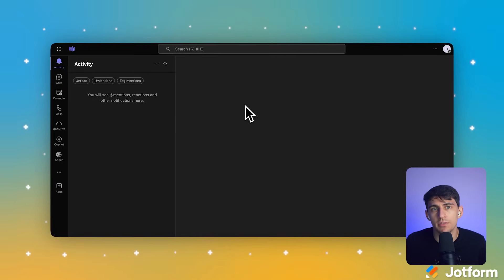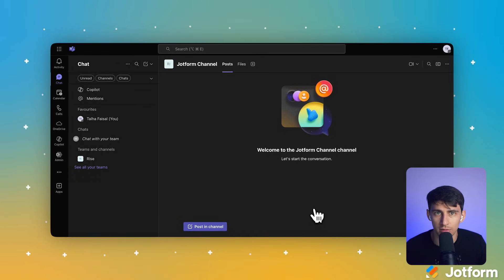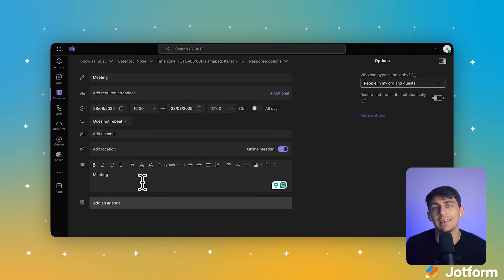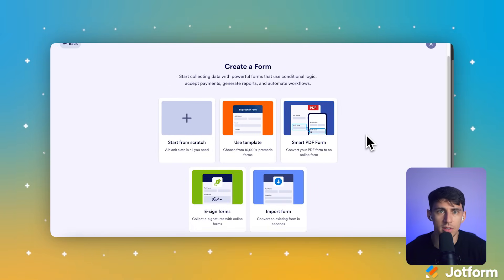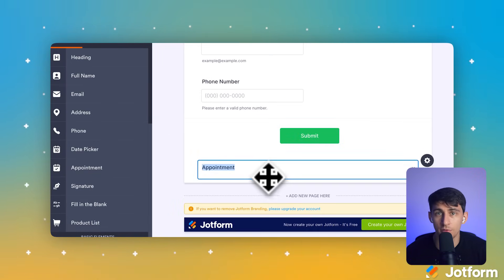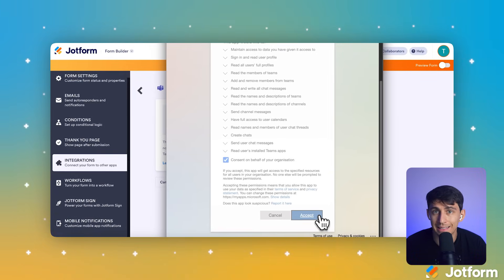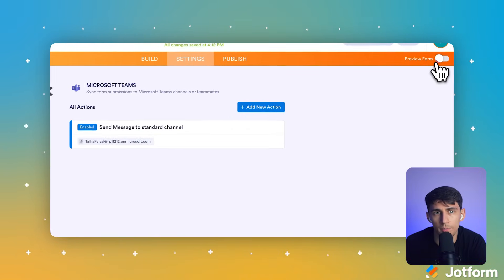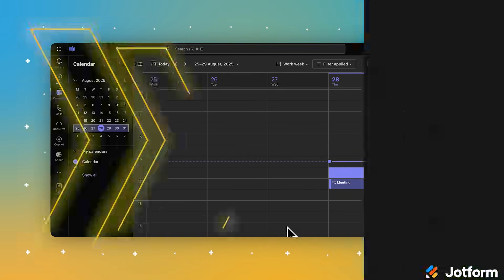How to Create a Microsoft Teams Meeting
Tired of wasting time scheduling meetings? Automate with Jotform + Microsoft Teams!

Scheduling meetings shouldn’t take longer than the meeting itself! 🚀 In this video, discover how to fully automate your meeting scheduling process using Jotform’s powerful integration with Microsoft Teams.

- Say goodbye to email chains and manual bookings
- Automatically create Teams meetings from form submissions
- Eliminate double-bookings and human error
- Keep your team notified and calendars synced in real time
- Scale your process, from 5 to 50+ meetings a week
- Perfect for solopreneurs, small businesses, and growing teams

📌 Start saving hours every week — no tech skills required!

👋 ABOUT JOTFORM
Hi, we’re Jotform, a full-featured online forms platform that makes it easy to create robust forms and collect important data. Check us out
00:00 Introduction
00:31 Combining Jotform with Microsoft Teams
00:49 The Cost of Manual Scheduling
01:16 Microsoft Teams Overview & Jotform Integration Benefits
01:50 Creating a Dedicated Channel in Teams
02:55 Instant Meetings in Teams (Manual Way)
03:32 Scheduling Structured Meetings in Teams
04:28 Building a Scheduling Form in Jotform
05:15 Adding Essential Fields to the Form
06:00 Connecting Jotform with Microsoft Teams
07:02 Configuring Notifications & Settings
07:46 Previewing and Testing the Workflow
08:32 Real-Life Scenario: Automated Scheduling in Action
09:34 Benefits and Scaling Automated Scheduling
10:06 Subscribe to Jotform